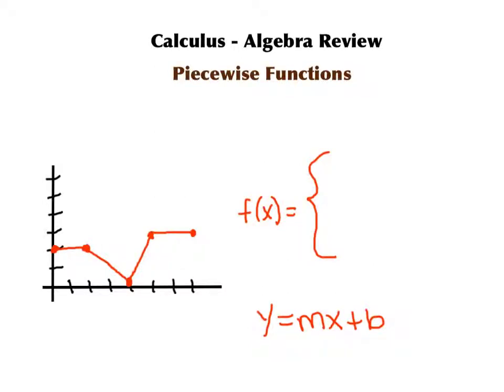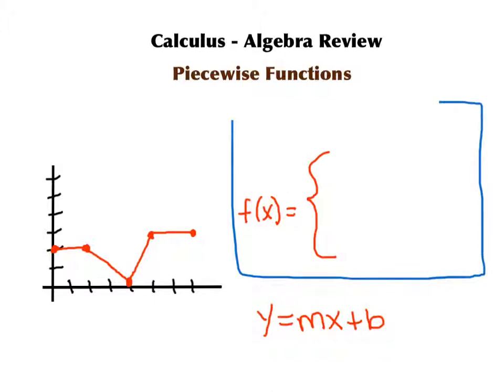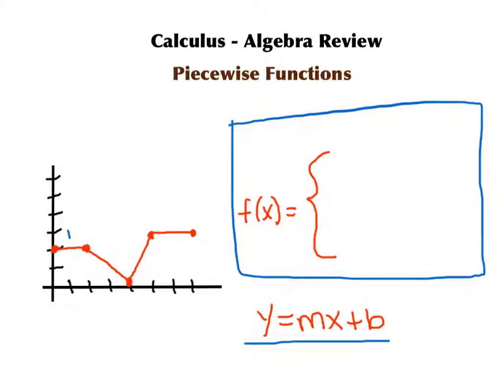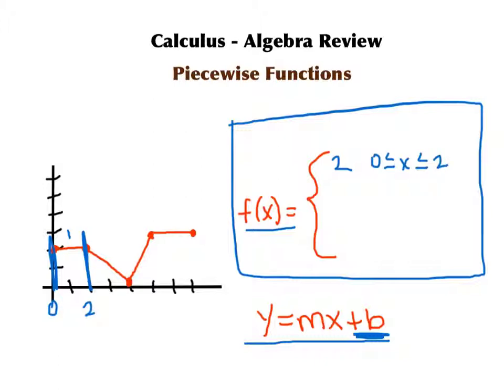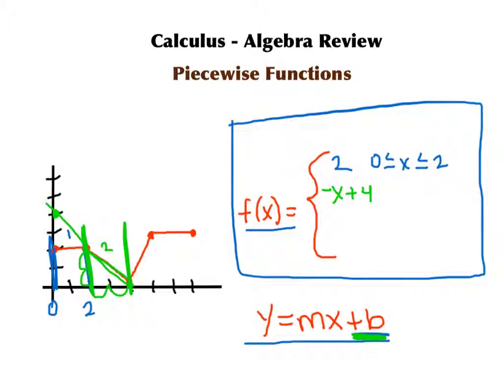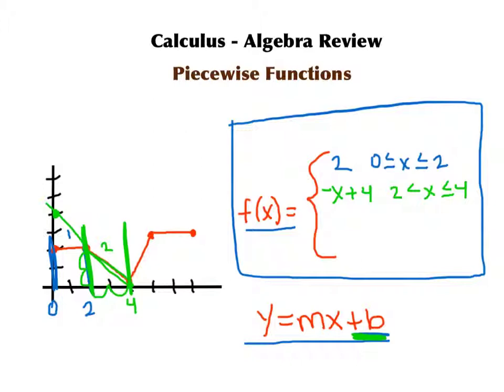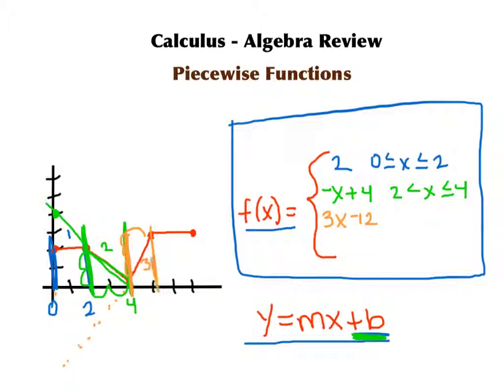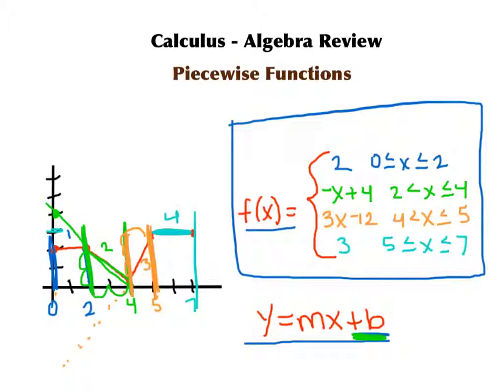Calculus AB Algebra Review Piecewise Functions